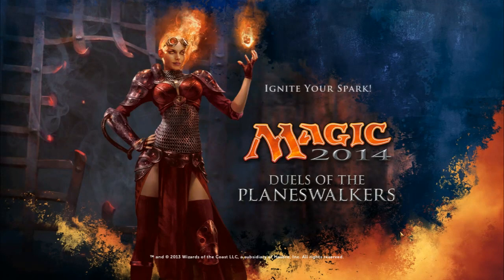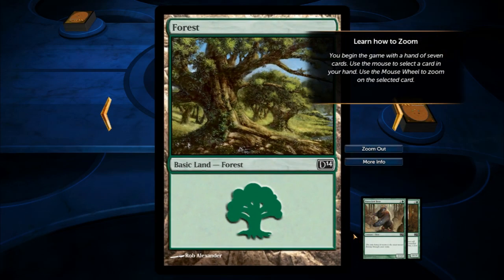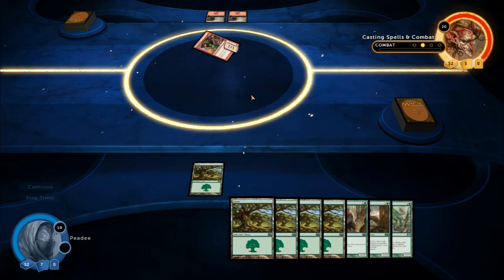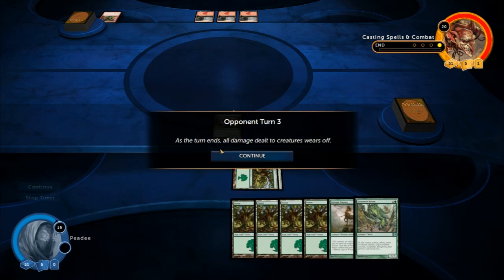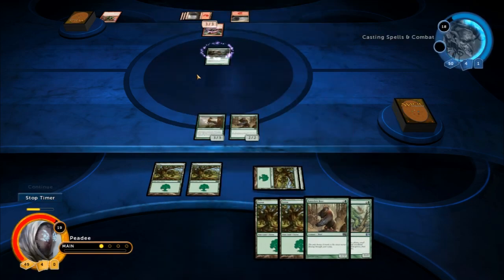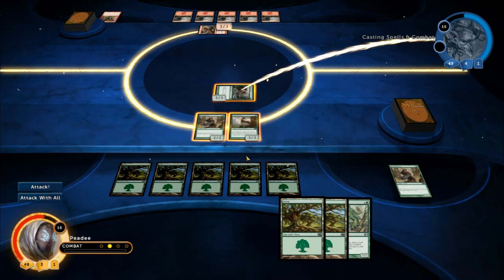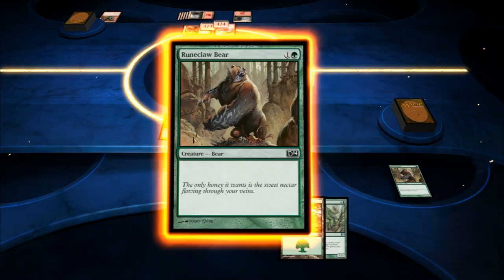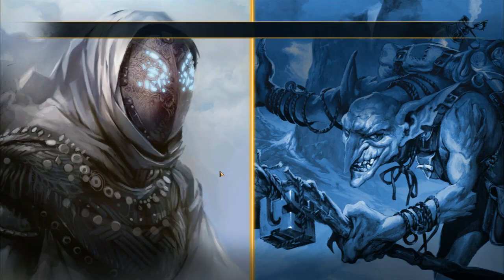Tutorial 1: Magic 2014 - Duels of the Planeswalkers - Peadee's Magic: The Gathering LP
Tutorial 1 of Magic 2014 - Duels of the Planeswalkers

I don't know anything about Magic. So far I suck, even in the basic tutorials.

Be Nice.

Wizards of the Coast, Magic: The Gathering, and their logos are trademarks of Wizards of the Coast LLC in the United States and other countries.